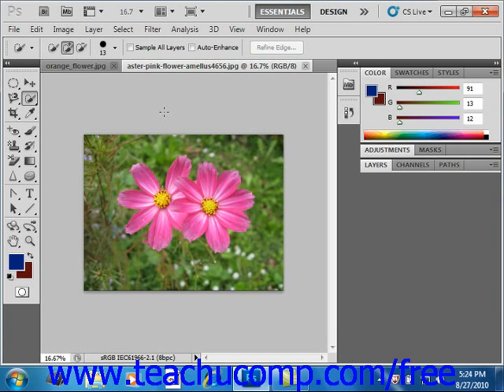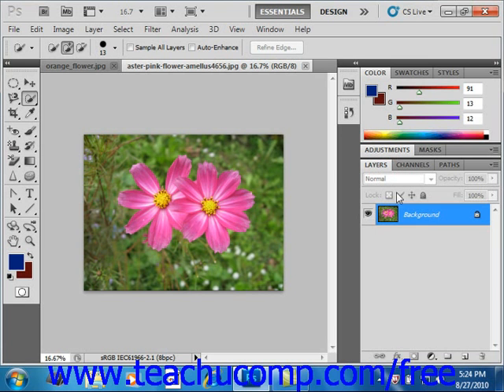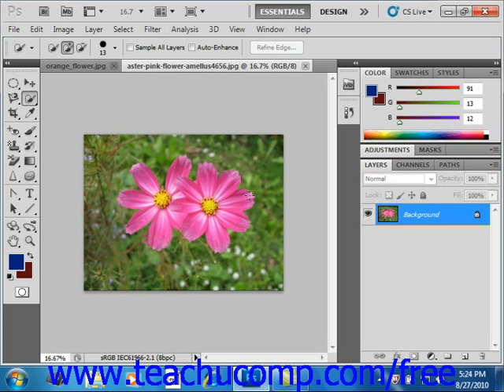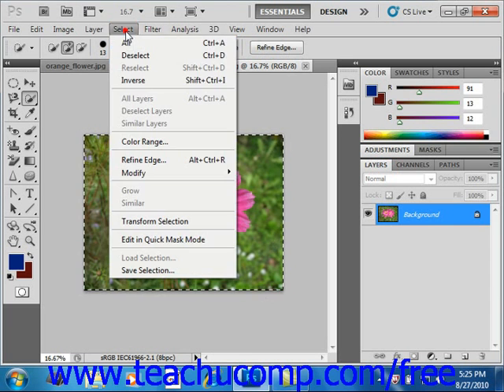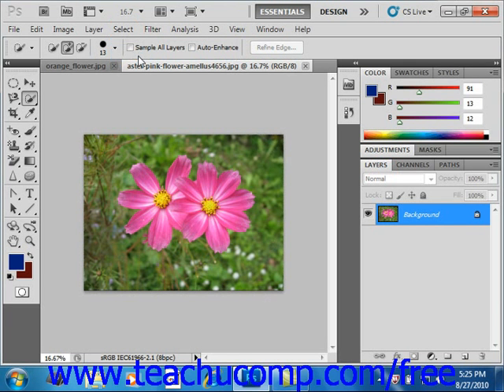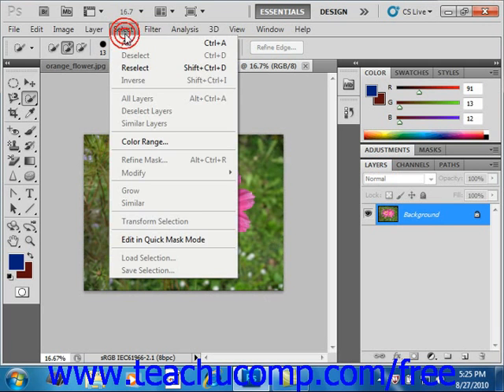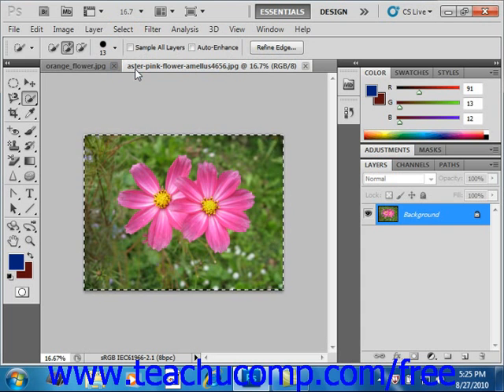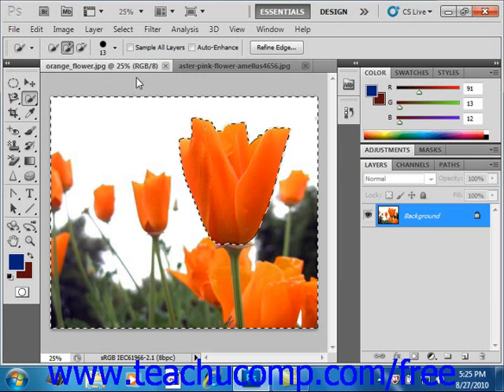Photoshop CS5 Tutorial Making Pixel Selections Adobe Training Lesson 7.2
Learn how to make pixel selections in Adobe Photoshop A clip from Mastering Photoshop Made Easy v. CS5. - the most comprehensive Photoshop tutorial available. Visit us today!